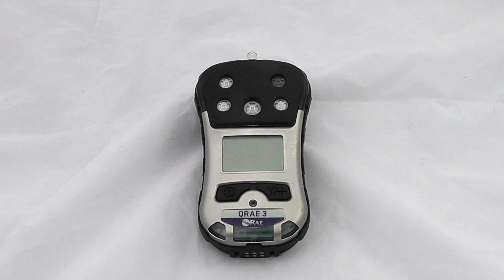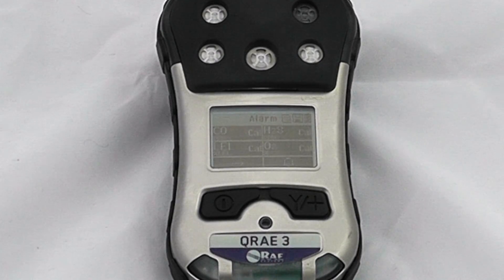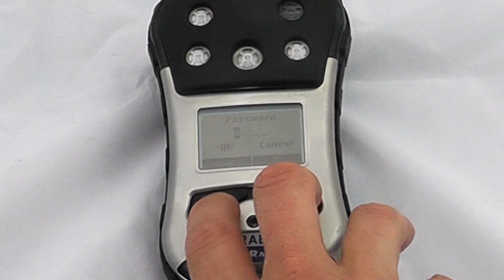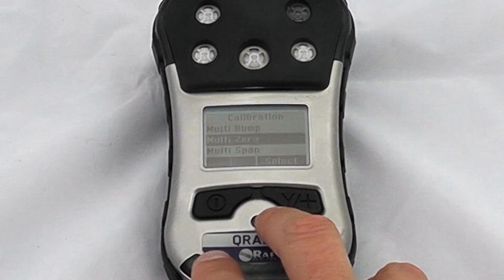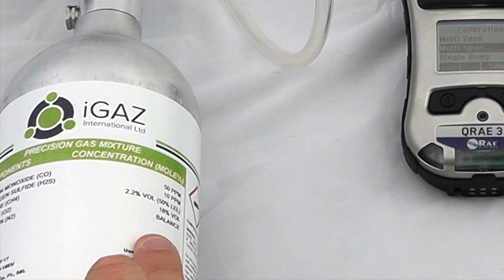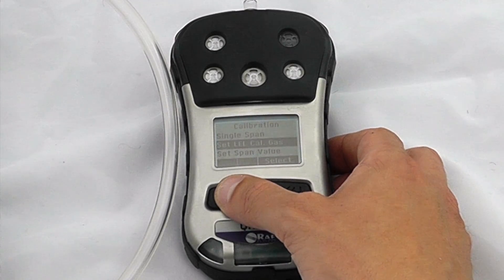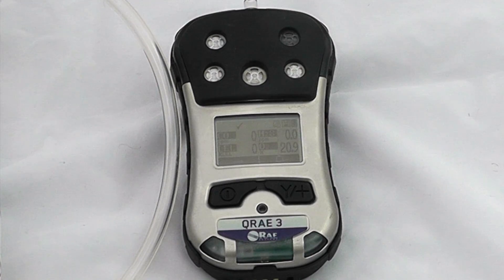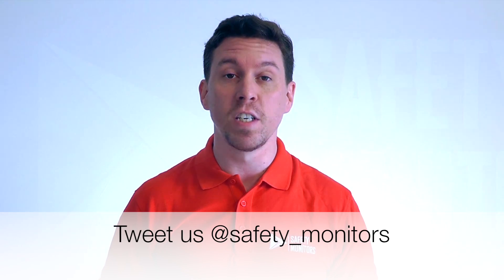QRAE 3 User Guide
This provides a basic user guide for the QRAE 3 from RAE Systems by Honeywell